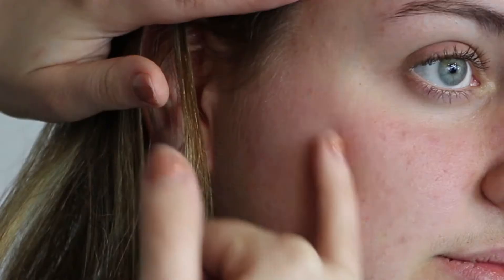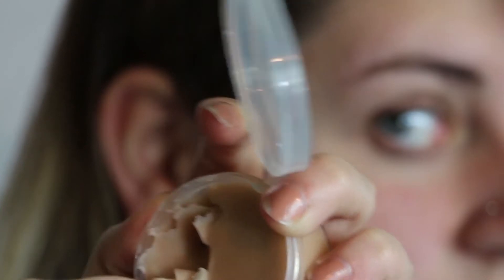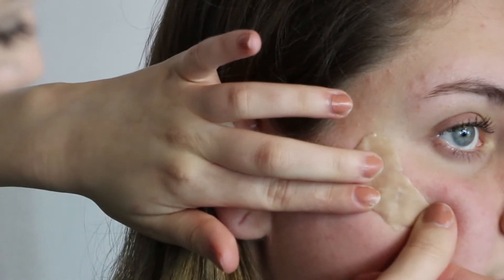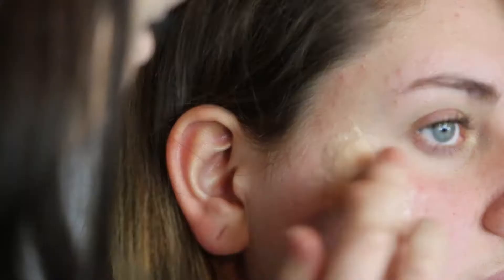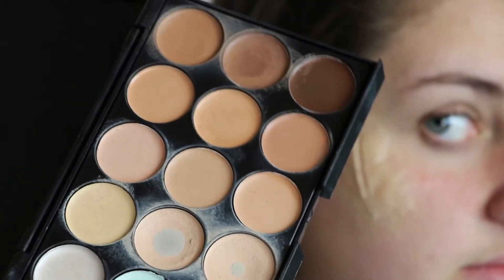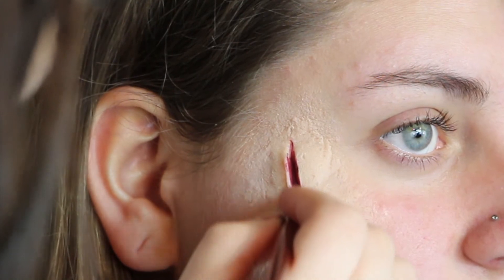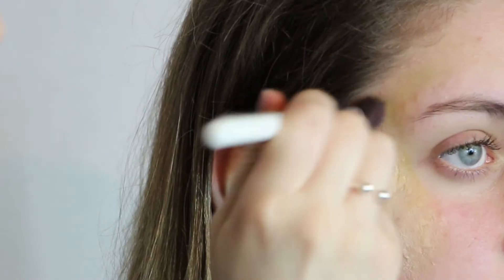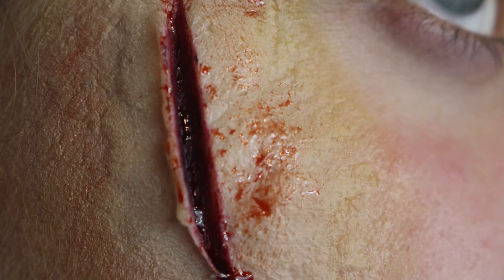Make Up for TV & Film | Deep Cut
For my thrid short tutorial for Make Up for TV & Film I have created a Deep Cut look.